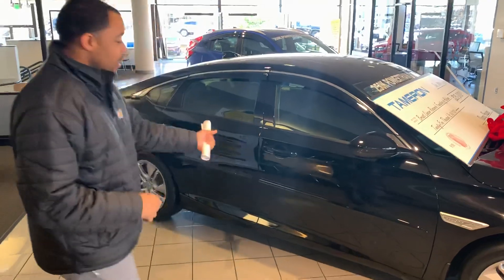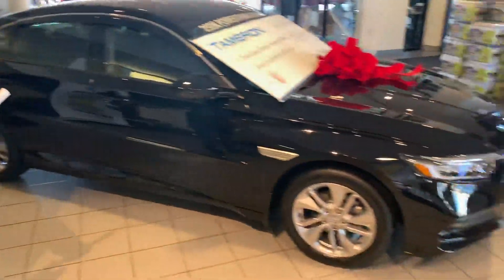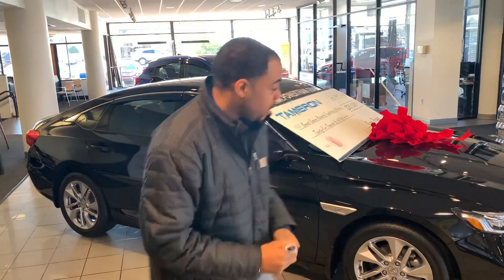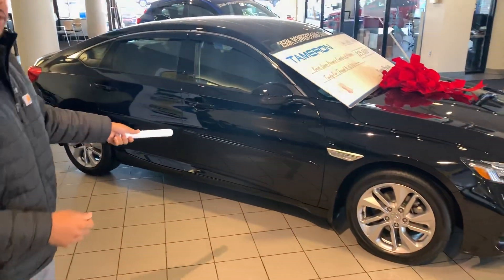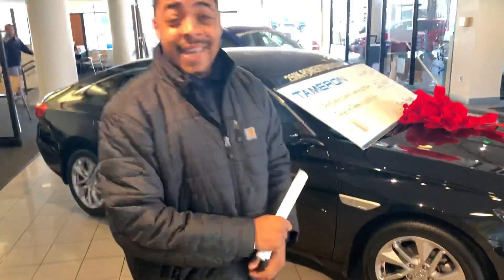2019 HONDA ACCORD FOR DAISY FROM CHRISTOPHER AT TAMERON HONDA